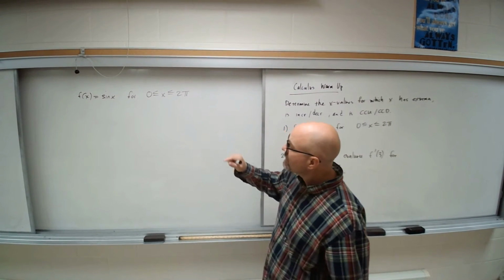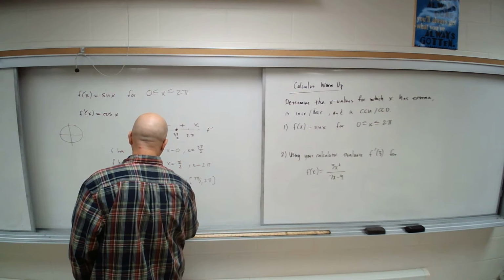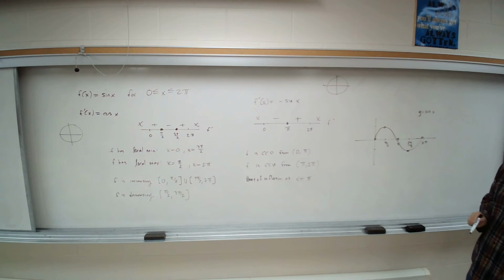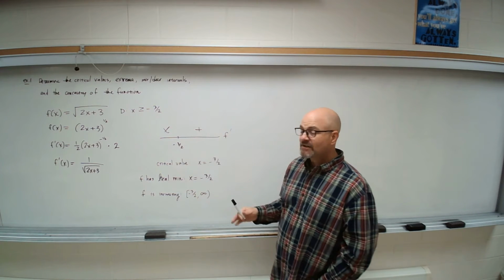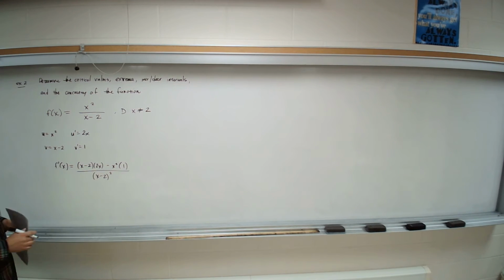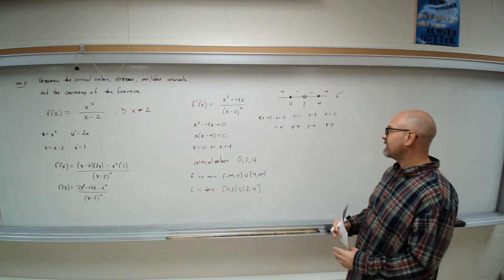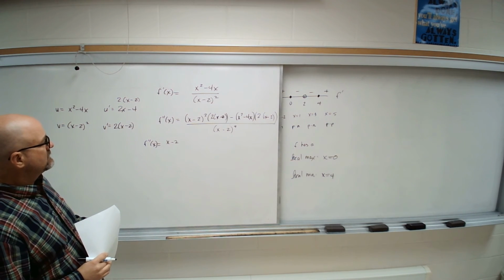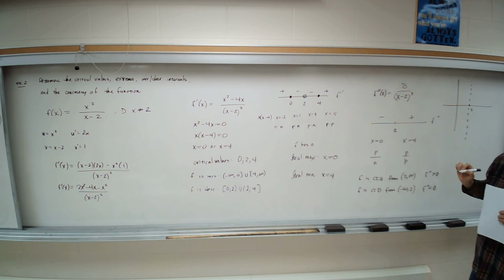5.3 Curve Sketching -Trig, Rational, and Radical Function